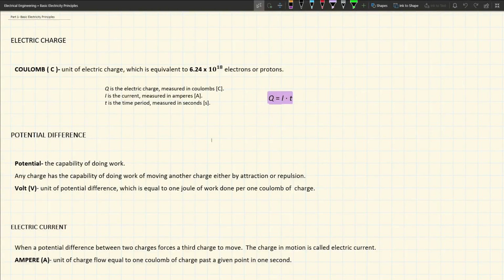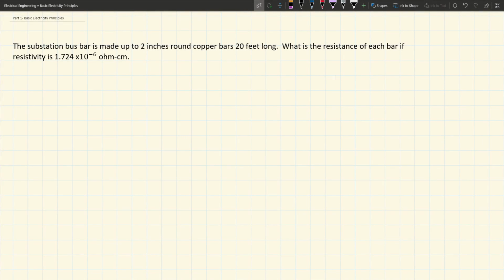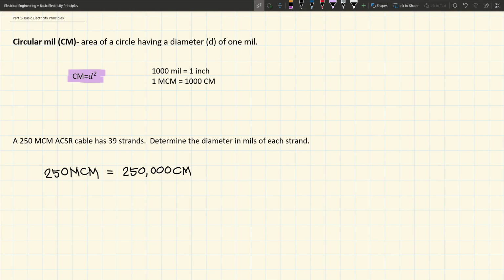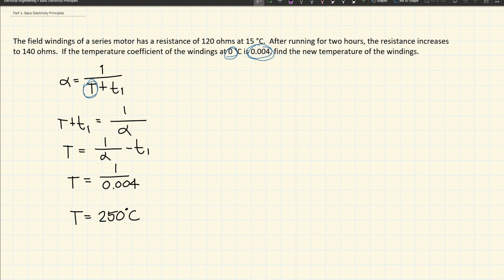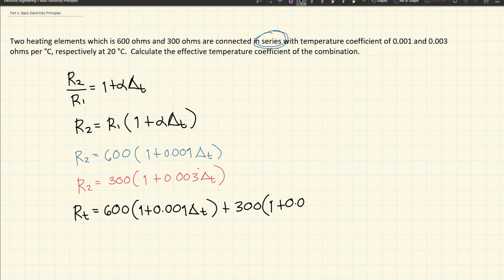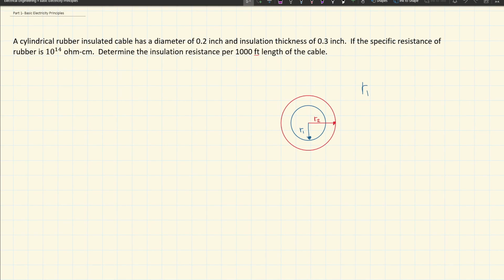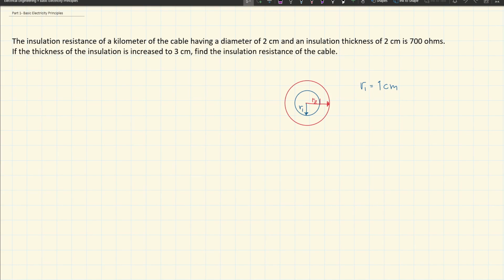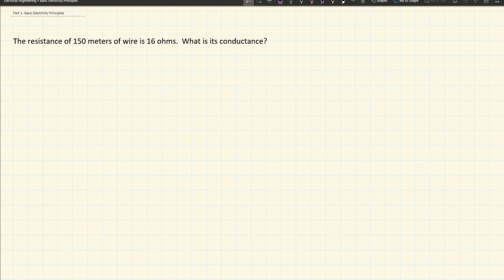Part 1- Basic Electricity Principles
Summarize Electrical Engineering Course (Basic Electricity Principles).  Sample problem at the end of each topic.